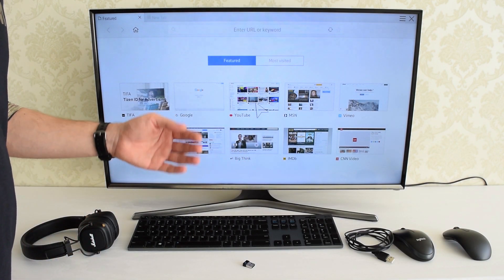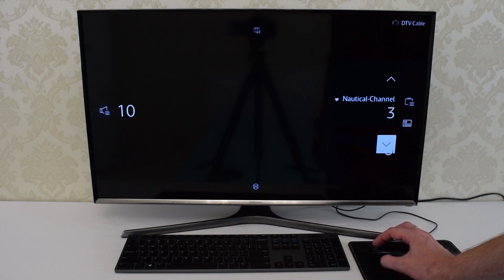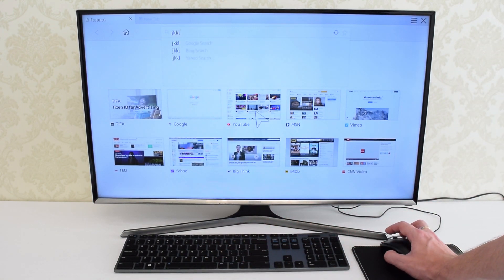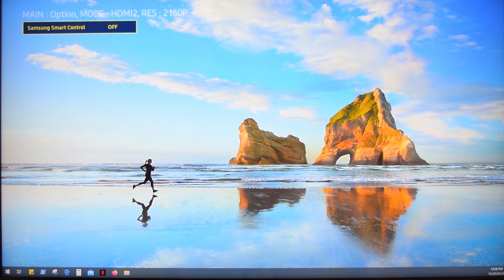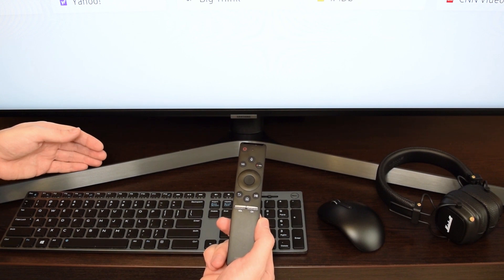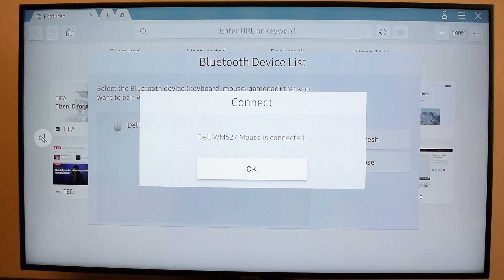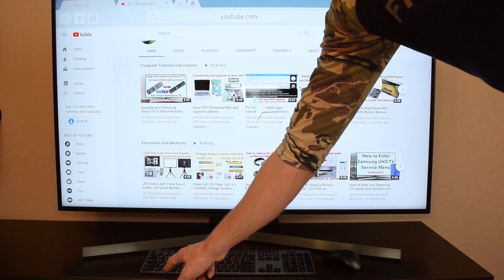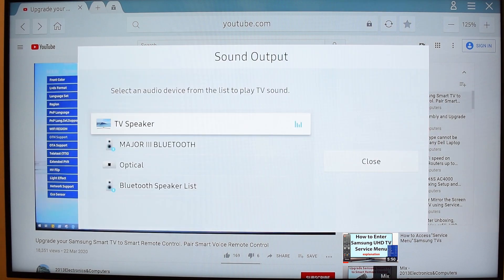How to Connect Bluetooth Headphones, Mouse & Keyboard to Samsung Smart TV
Want to connect Bluetooth headphones, speakers, mouse, or keyboard to your Samsung Smart TV? In this video, I show you exactly how to pair Bluetooth accessories and USB or wireless peripherals to your Smart TV — including how to use your TV like a mini PC.
You’ll learn how to:
– Connect Bluetooth headphones or speakers
– Pair a USB or Bluetooth mouse and keyboard
– Enable Bluetooth on Samsung Smart TVs
– Use your TV for browsing, typing, and more
– Connect Smart Remote Control via Bluetooth
This guide works on Samsung Smart TVs with Tizen OS and other modern models.

Original Universal Samsung Smart Voice remote control
Compatible Voice Smart remote control
Regular compatible Infrared Samsung TV remote control